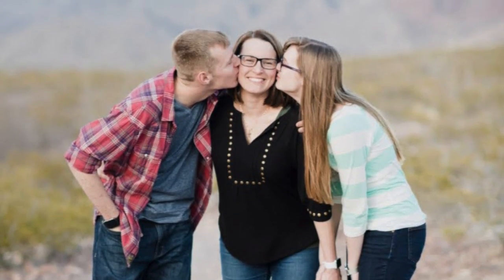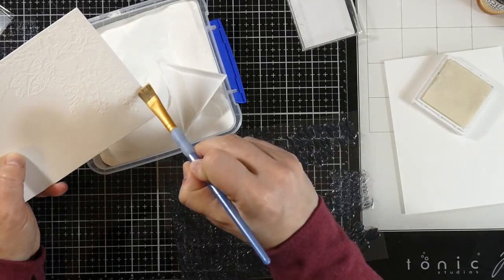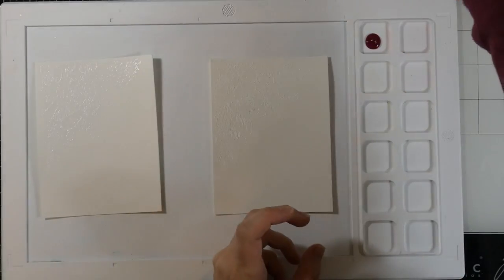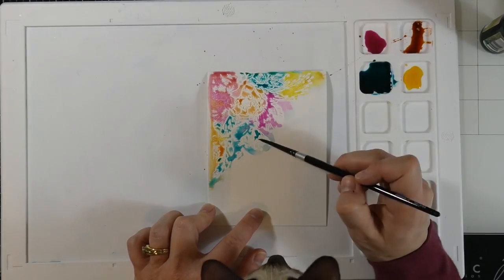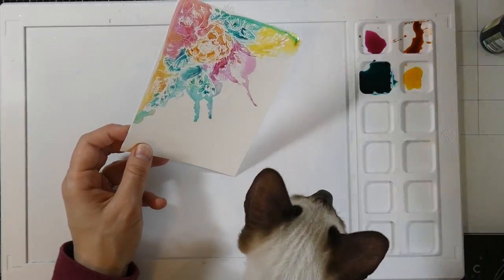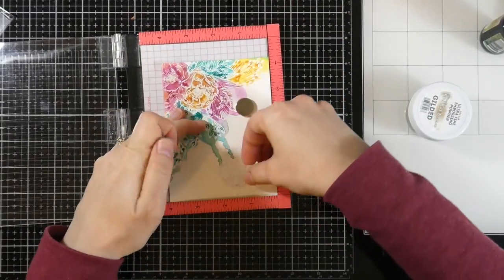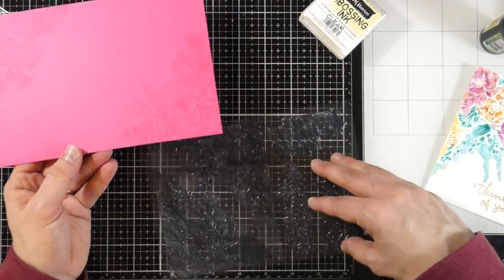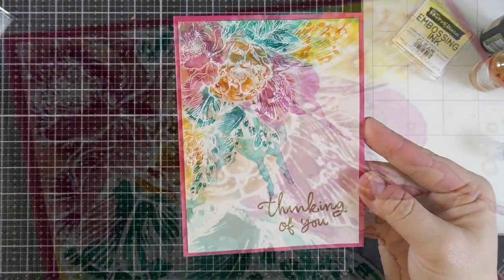Brutus Monroe Aqua Pigment Painting | Messy Watercolor Painting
• Love You Floral - 6x8 Stamp — Brutus|Monroe

[ Amazon US ]

• Silver Brush Black Velvet Series Brushes (Size: 4) - Round (3000S) 1 pcs sku# 1836729MA
[ Amazon US ]

• Silver Brush 3008S-012 Black Velvet Short Handle Blend Squirrel and Risslon Brush, Square Wash, 1/2-Inch
[ Amazon US ]